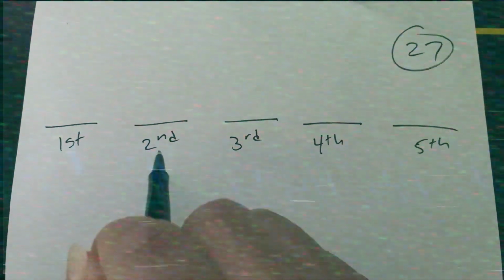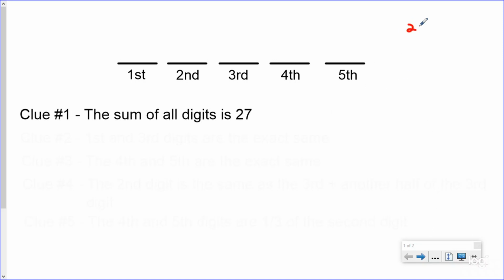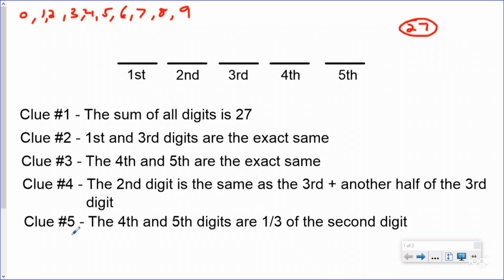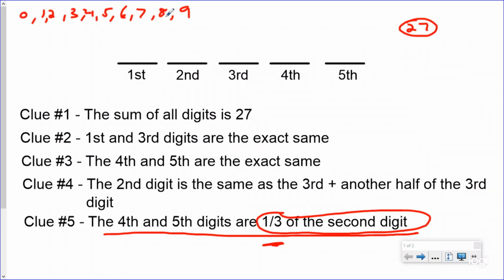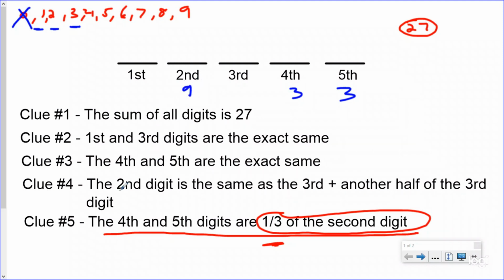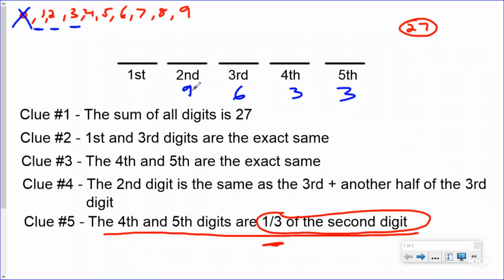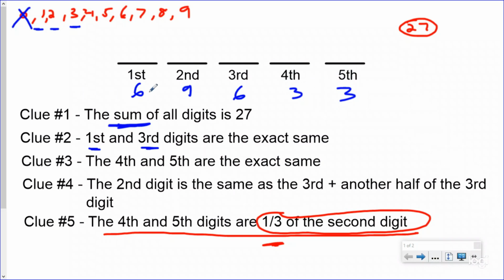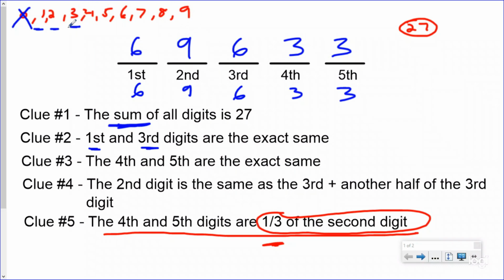5th Grade - Quarantine Math From the Lab - Episode 1 Problem and Solution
Join us in the lab to help us solve the mystery of Quarantine. These problems are not your normal math problems. Make sure you put your protective mask and gloves on before trying to tackle these!